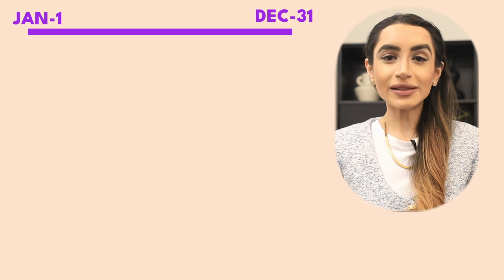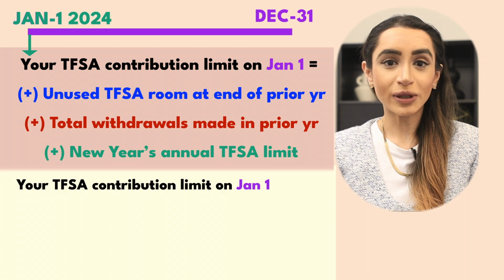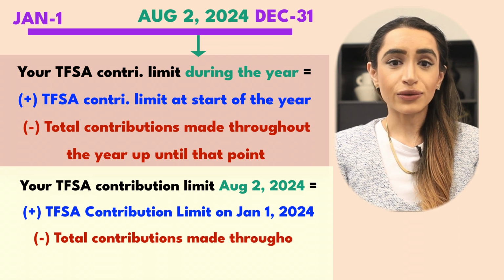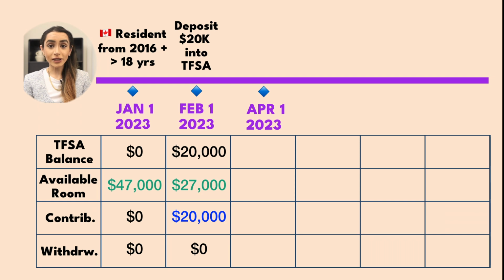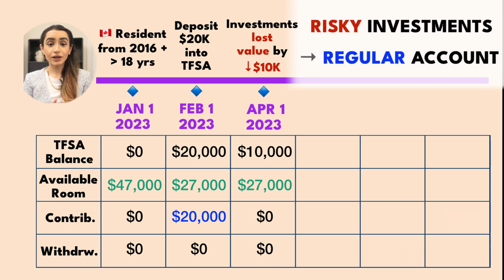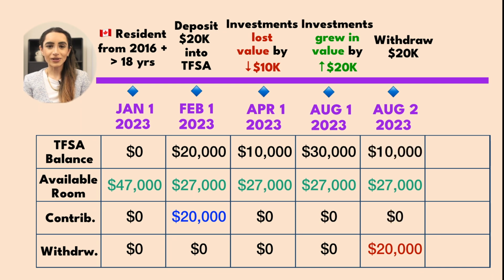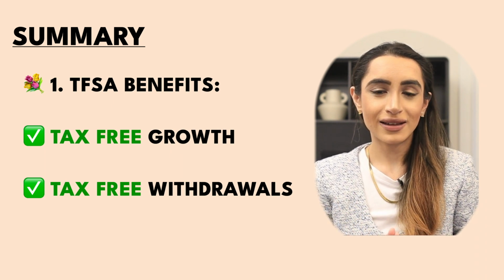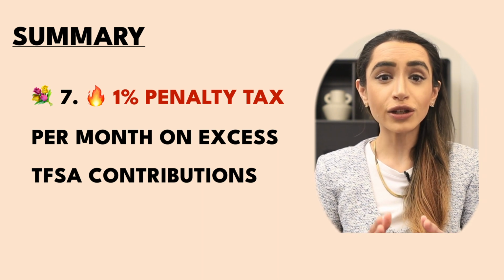TFSA Contribution Limit 2024 (Part 2)– 9 facts you NEED to know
What is the TFSA Contribution Limit 2024? What is the TFSA (Tax Free Savings Account)?

In Part 2, we walkthrough a detailed example to understand how the TFSA works.

I then summarize the key facts about the Tax Free Savings Account, the TFSA contribution limit, the benefits of the TFSA, and the rules to follow with the TFSA.

⌚️Timestamps:
00:00 - Intro
00:23 - C1: TFSA Contribution Limit
00:38 - C2: How do I calculate my TFSA Contribution Limit?
03:07 - C3: TFSA Example
06:32 - C4: Summary Key Concepts

Tax laws and regulations can vary by jurisdiction, change over time, and are complex. The information shared in this video is based on the understanding and interpretation at the time of recording and may not be applicable to your specific situation.

Before making any decisions related to taxes, it is crucial to consult with a qualified tax professional who can assess your individual circumstances and provide personalized guidance. Your specific financial and tax situation may require unique considerations and strategies.

This video shall not be deemed to constitute investment, legal, tax, financial, accounting or other advice. The viewer is responsible for carrying out their own due diligence prior to taking any action and I will not be liable for any errors, omissions, or any losses, injuries, or damages arising from such actions.

I make no representations or warranties of any kind, express or implied, about the completeness, accuracy, reliability, or suitability of the information provided in this video. I will not be liable for any errors, omissions, or any losses, injuries, or damages arising from the use of this information.

The views and opinions expressed in this video are my own and do not represent the views of any organization, institution, or government agency.

By watching this video, you acknowledge and agree to the above disclaimer, and you are responsible for any actions you take based on the information presented in this video.

CAUTION
If you see this, that is a fake account and please report any suspicious activity or scam accounts claiming to Amina.